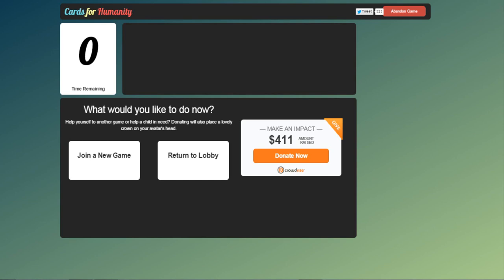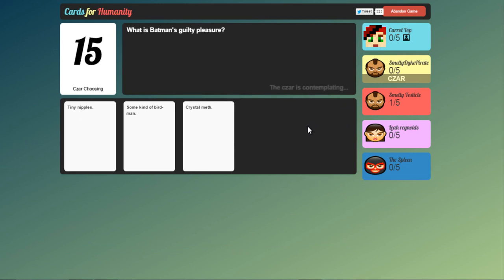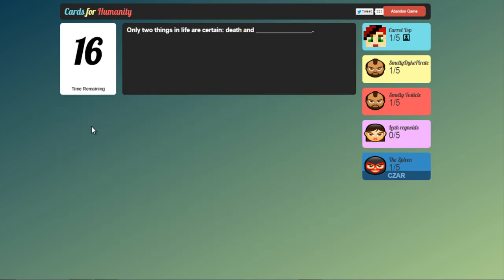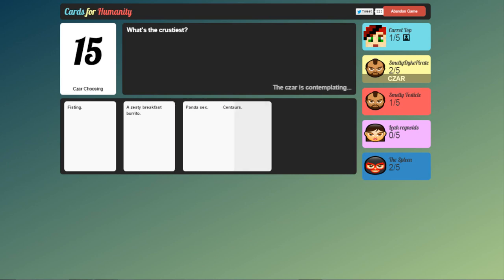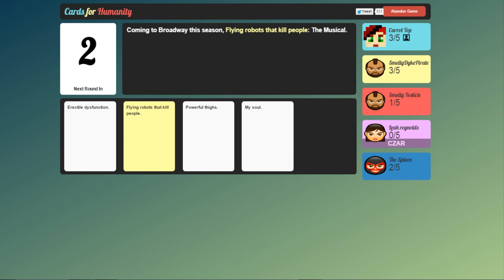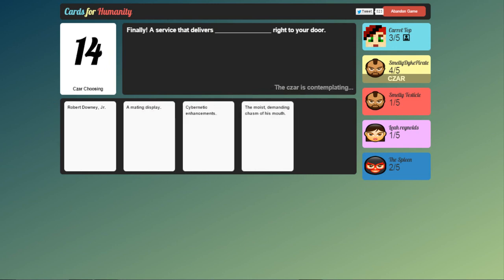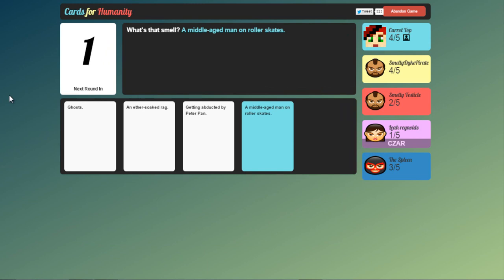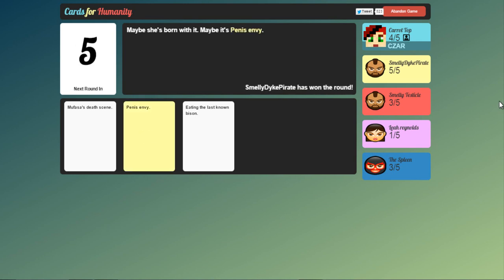Free Online Game | CARDS FOR HUMANITY | Game 7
Cliche G'day and welcome to Humpday for Humanity!
It allows it's players to donate to the Make a Wish foundation for kids with cancer.